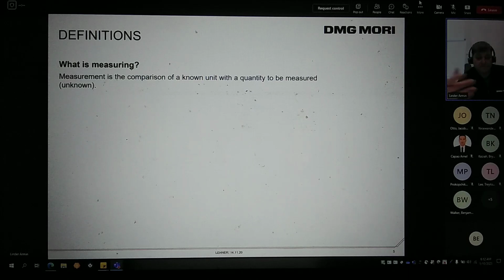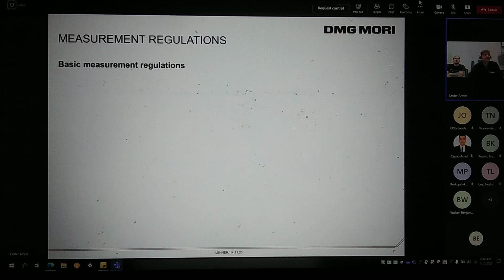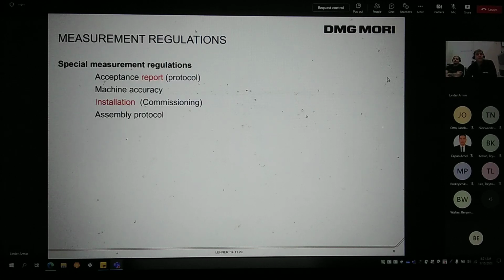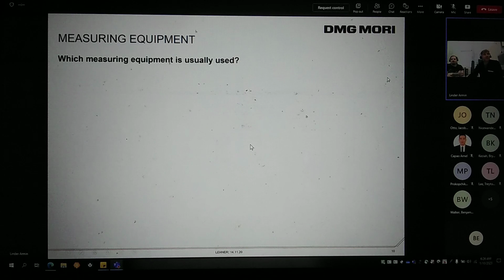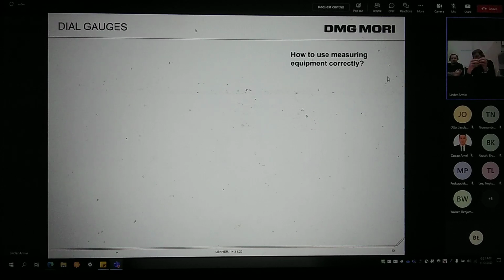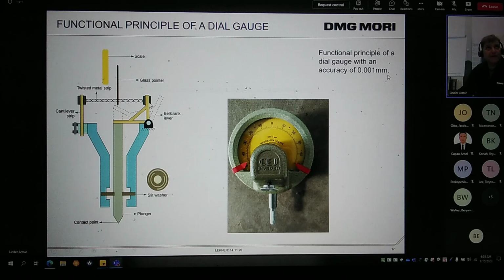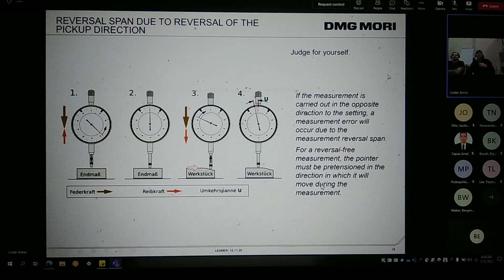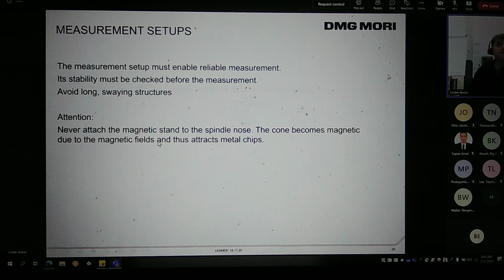Measurement methodology 2